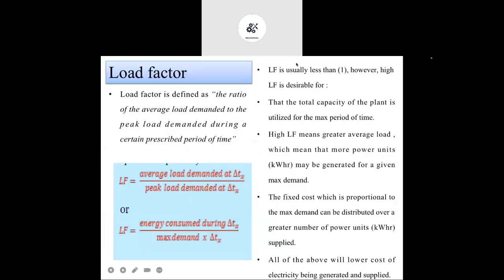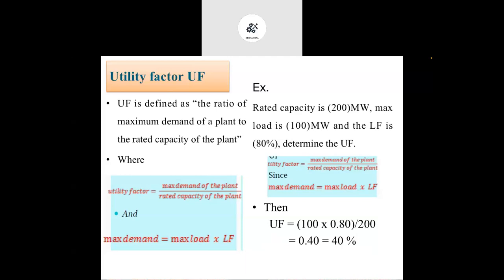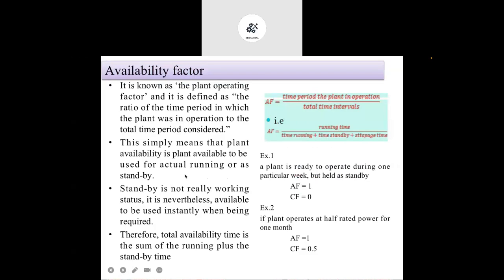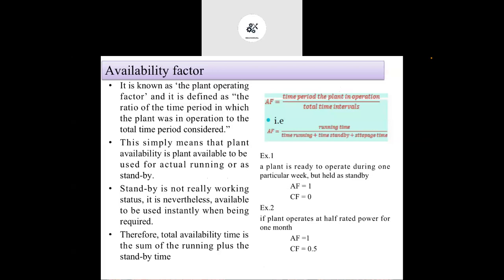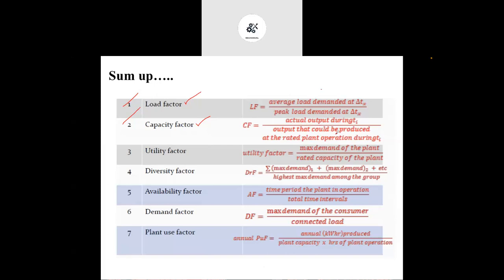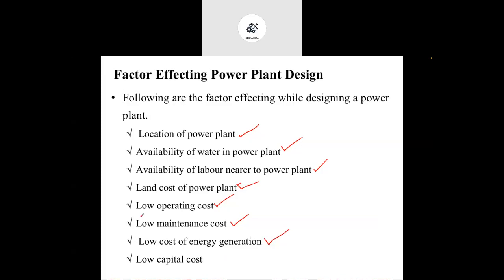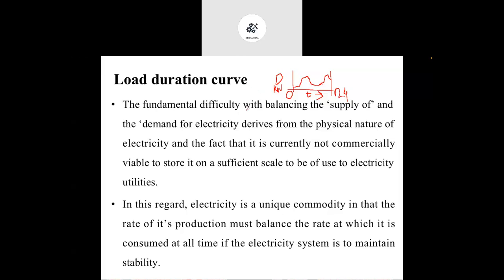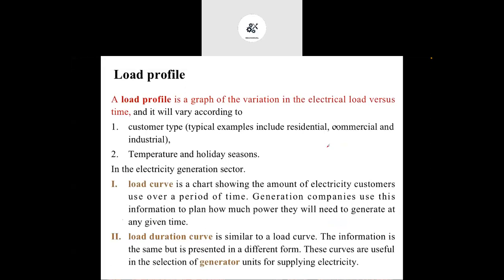Economics of Power Plant 3 Mechanical Engineering GATE ESE PSUs